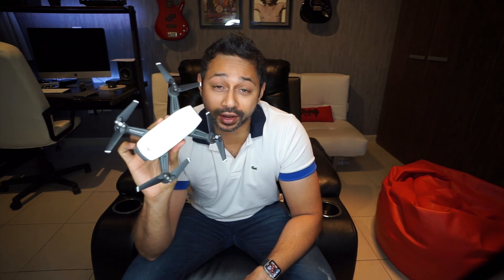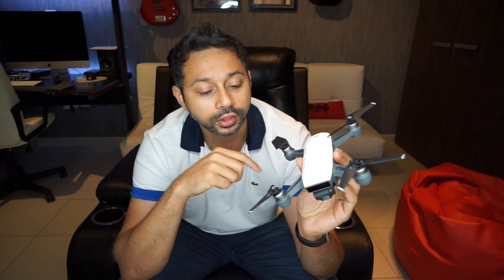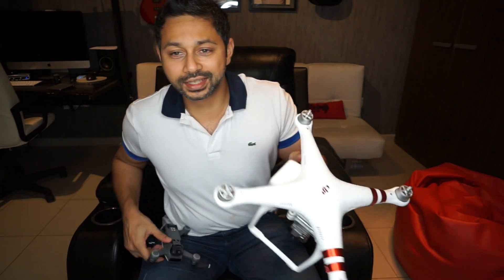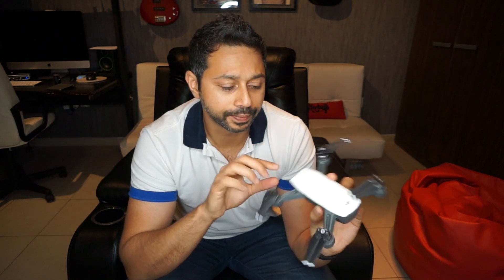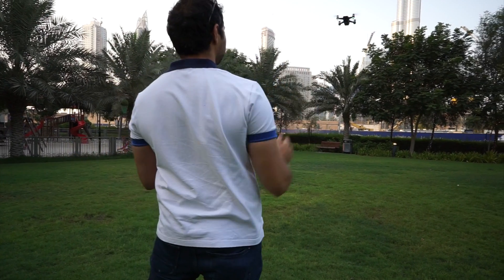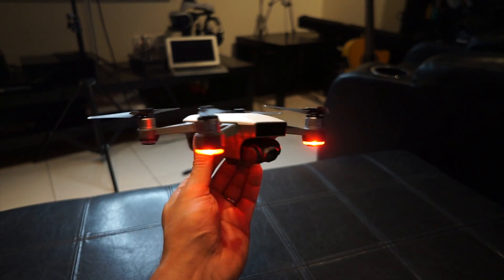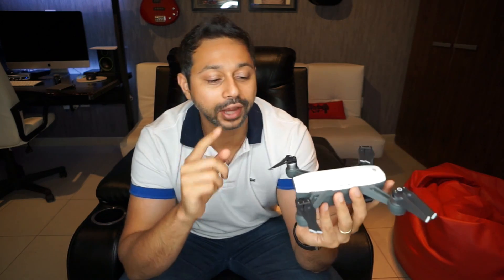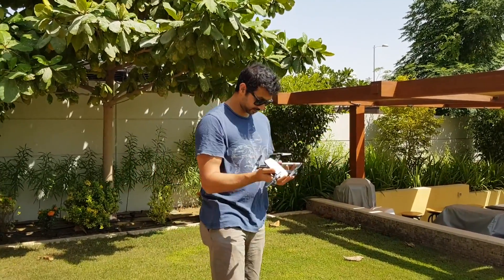My Dji Spark Review! The new best drone for beginners!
Dji Spark Review!

Dji Spark is the latest from Dji.

The Spark is available for sale in Dubai, Abu Dhabi, Saudi Arabia, Muscat, Bahrain , Kuwait on souq.com

Dji truly makes the best consumer drones in the world and the spark is just another line of amazing products

If you guys thought the Dji Mavic was small check out the spark.

lets talk about some specs
12MP Photos,
1080p 30 FPS video
2 Axis Gimbal stabilization
Obstacle avoidance sensor.
ground clearance sensor
palm-launch
Gesture control
face detection
tripod mode.
smart flight options
GPS + GLONAS
16 minutes flight time

Special flight modes
Rocket, Donnie, Circle, and Helix

The Dji Spark is available in Dubai!